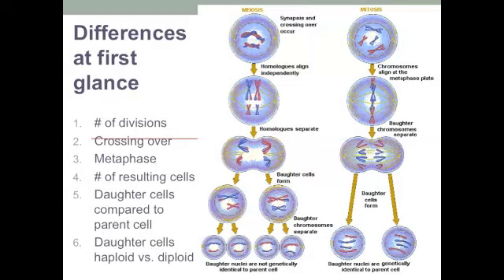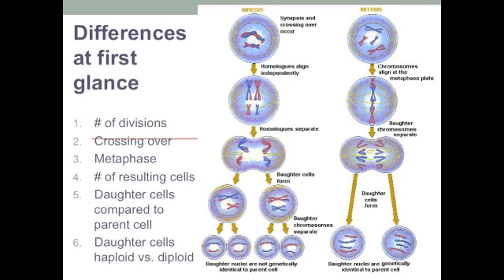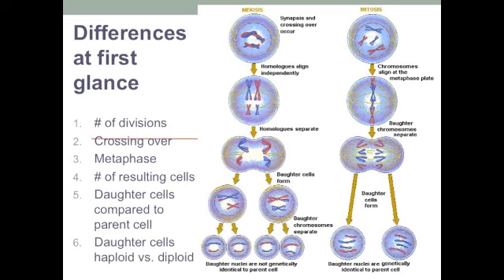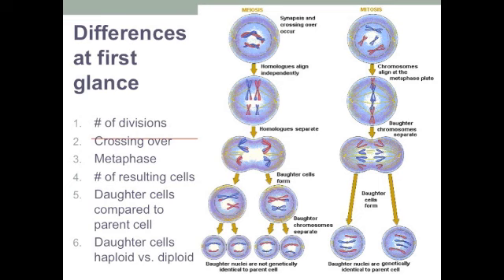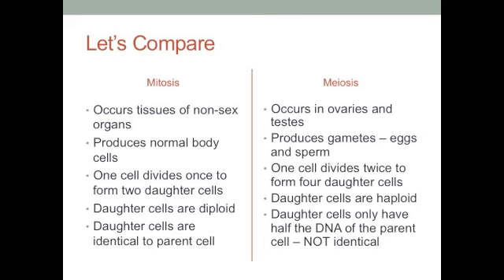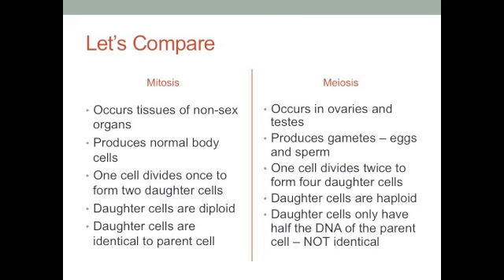Unit 4 - Meiosis vs. Mitosis